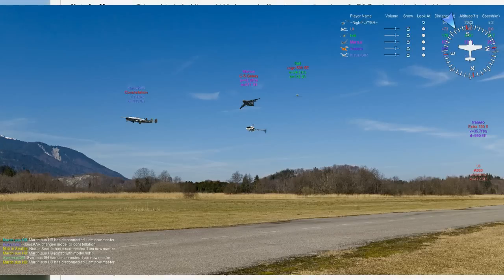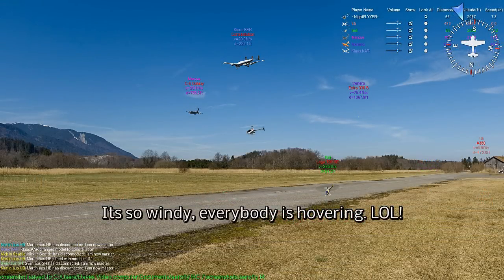Have you upgraded your Aerofly RC-7 to 7.2.1 yet? Here's Highlights from NightFlyyer.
Still my best practice simulator, Aerofly RC-7 has a new upgrade to 7.2.1, so this is a preview and some of the highlights you get when you do the Free upgrade.  This is fast moving and I hope you enjoy watching it.  Thanks kindly.
Here is the link to the upgrade page.

Dave Herbert
AMA L-8221
CD/LM/Scientific div.